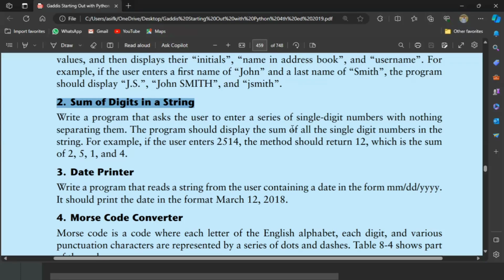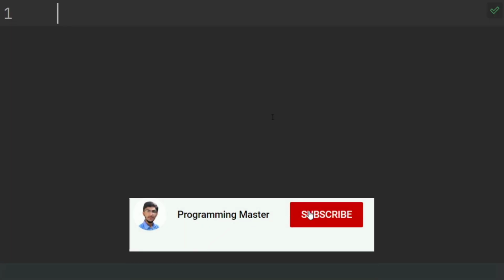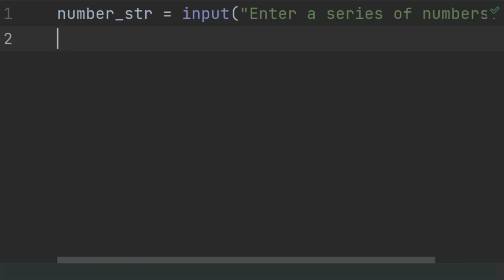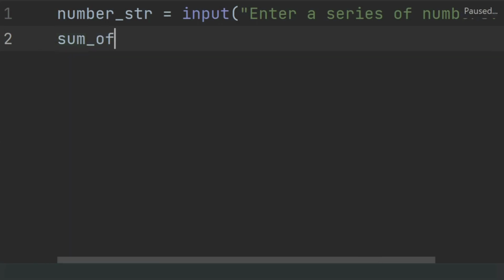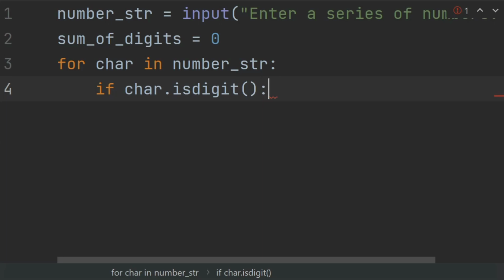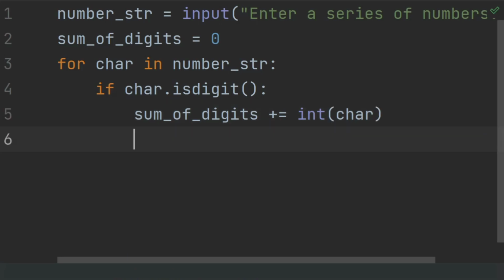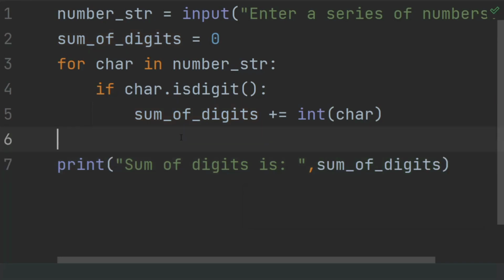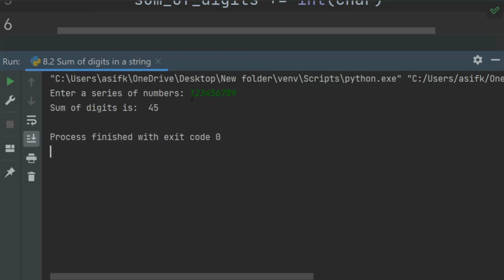Starting Out With Python Chapter 8 Exercise Program 2 Sum of Digits in a String python program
Sum Of Digits in a String Python Program
sum of Digits
python for beginners: exercise
how to search for character in string python
how to iterate through string in python
how to find the length of string in python
how to convert string to upper case python
how to convert string to lower case python
how to check string contain digits python
how to check string contains alphabets
strings practice exercises python
Strings python tutorial
Strings python exercises

In this video I will Write the 2nd Exercise Program of the chapter 8 From the book Gaddis Starting Out With Python
Strings Functions in python

Python Tutorials
python programs
Python
Python Exercise Programs
Python exercises
python programs

Python Tutorial
Learn Python
beginners python project tutorial  Python beginners Practice Programs
How to make File Reader Python Program
Python Exercise Programs
how to read from text file in python
Python Programming Exercises
math operations on data read from file
Python Tutorials
python programs
Python
Python Exercise Programs
Python exercises
python programs

freecodecamp
codewithharry
mike dane
giraffe academy

Python Tutorial
Learn Python